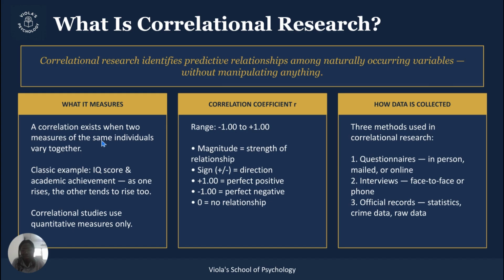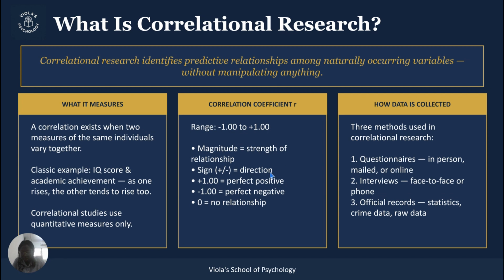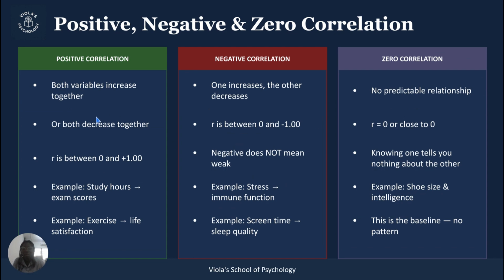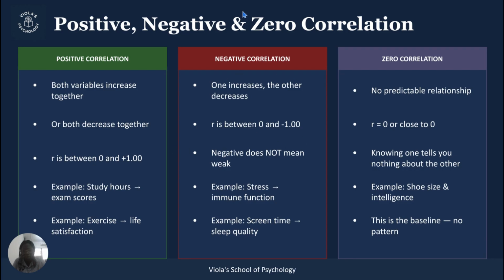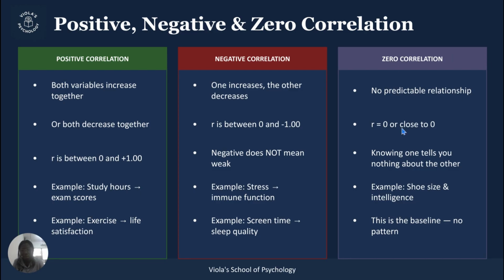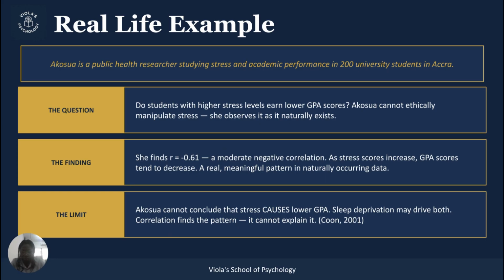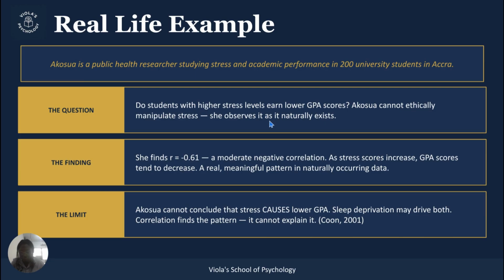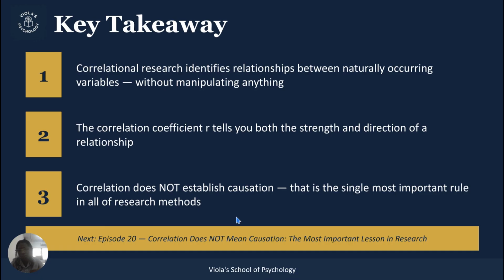Correlational Research — What It Means When Two Things Move Together